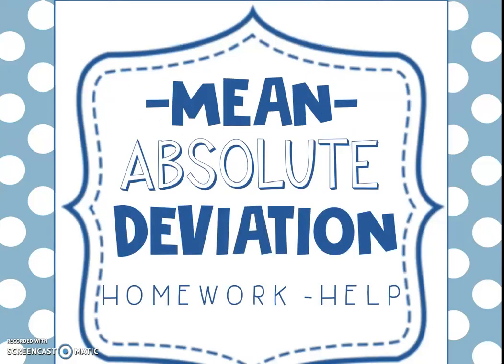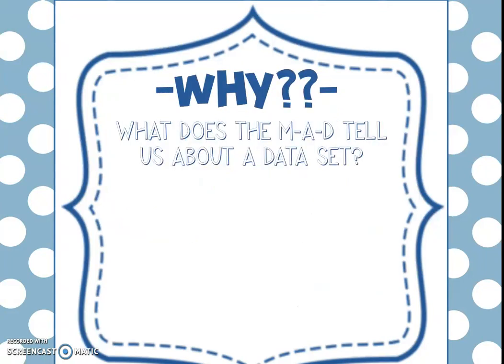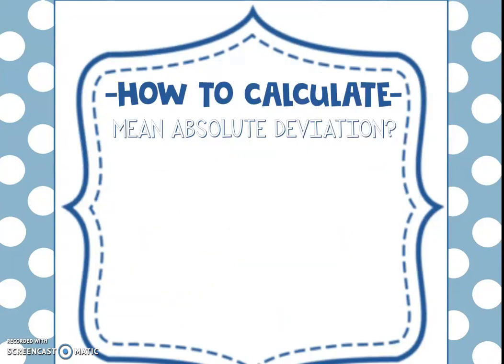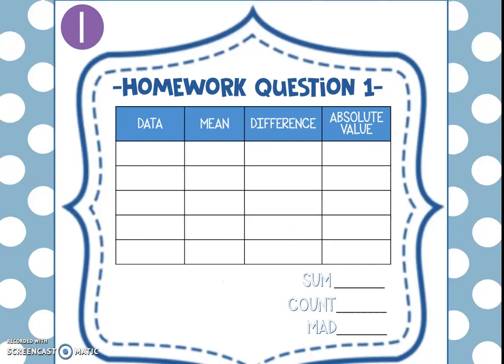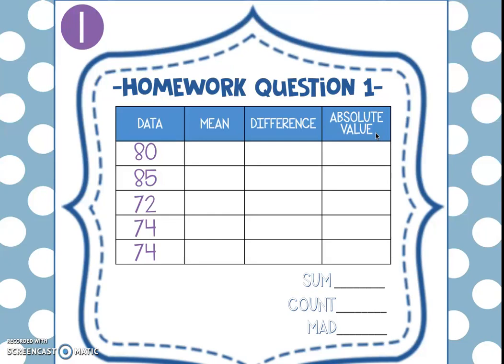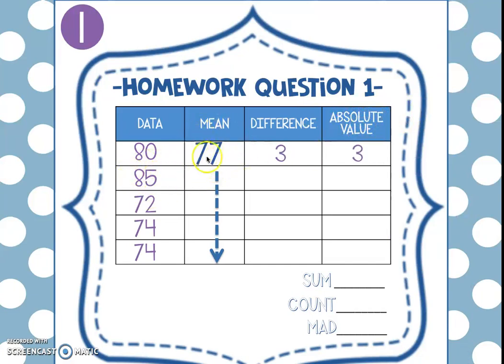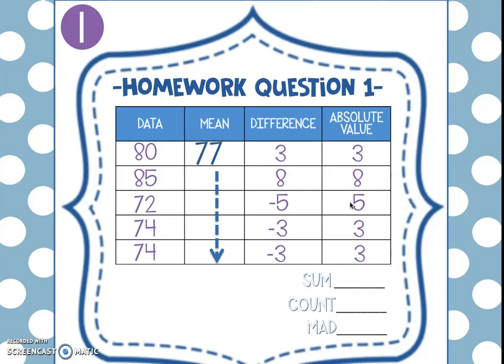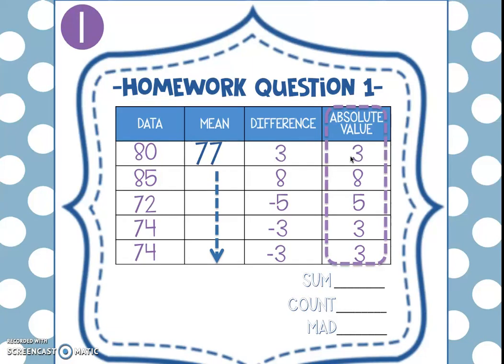Mean Absolute Deviation HW Help